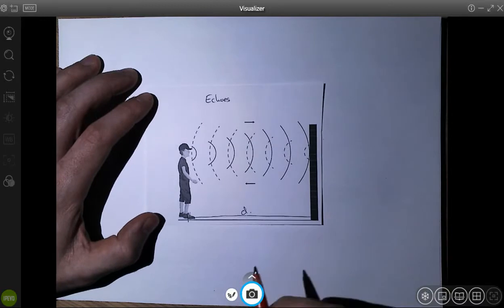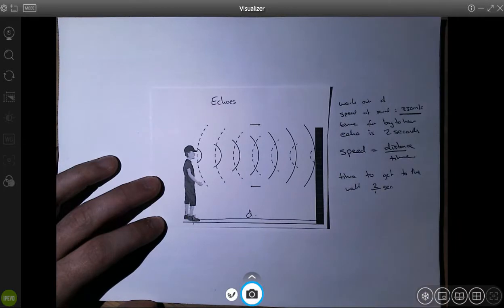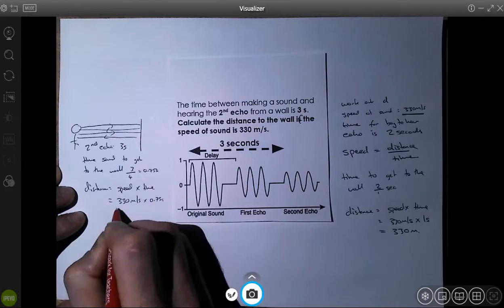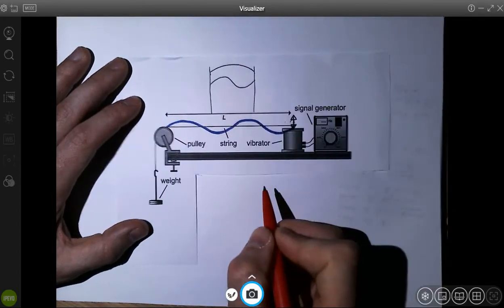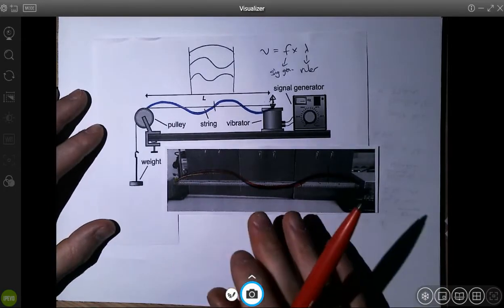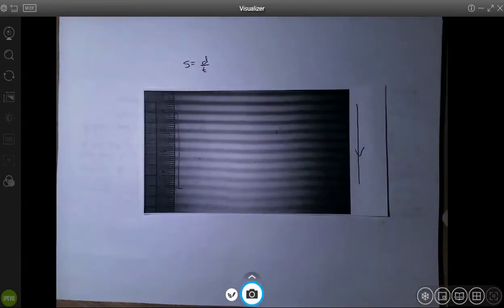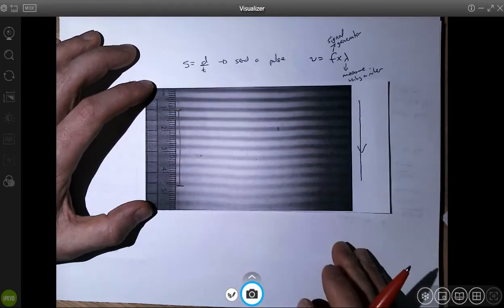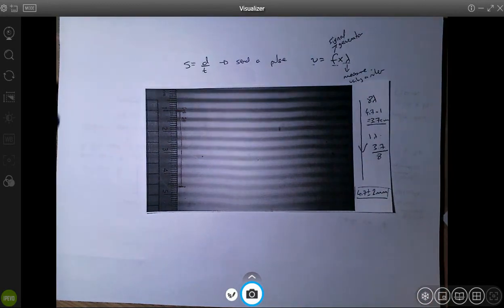Finding the speed of waves - 3 methods - AQA GCSE Science for Teachers